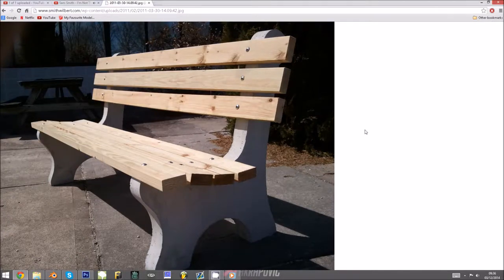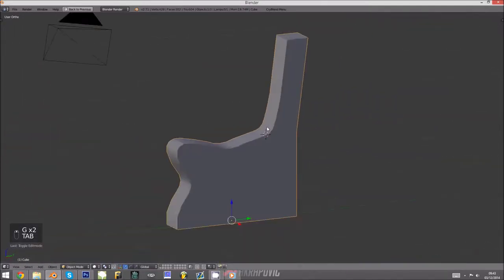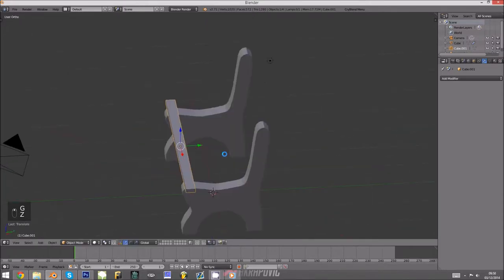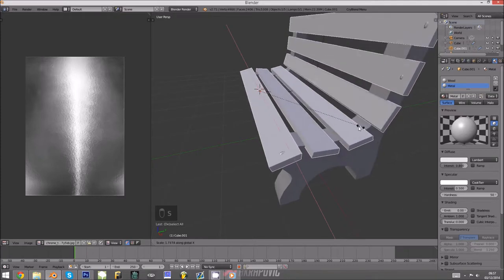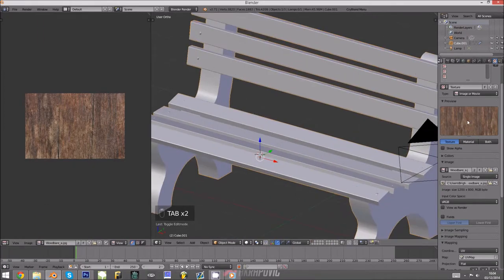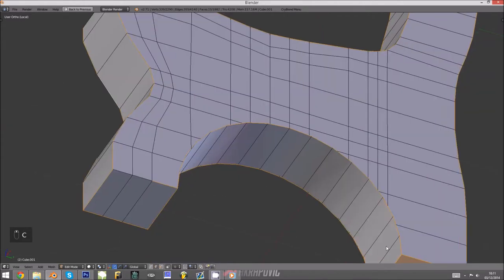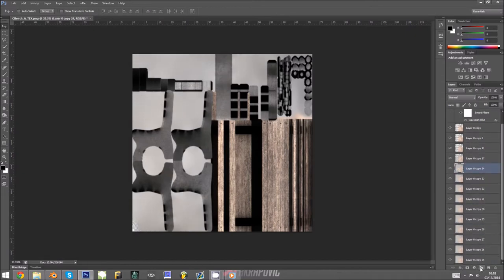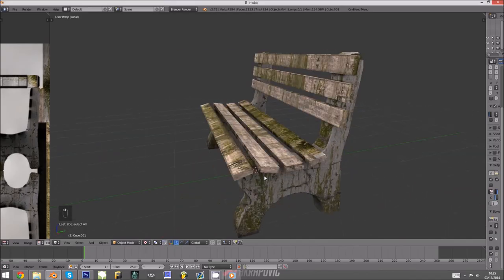Designing a Bench for a Game Part 1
Part 1 of a 2 part tutorial on Designing a Bench For a Game Plus Texturing & UV mapping, And part 2 will be on Importing it into the Cryengine.